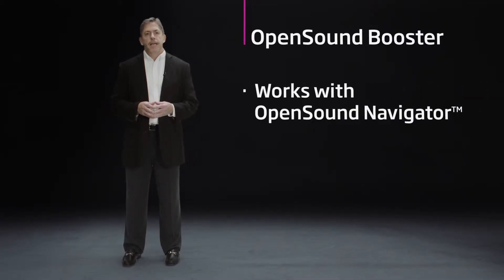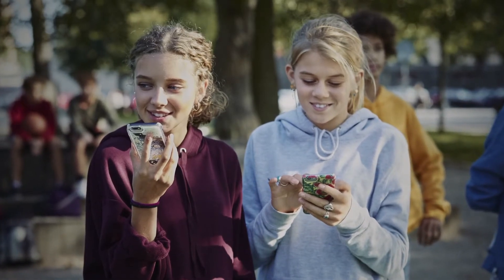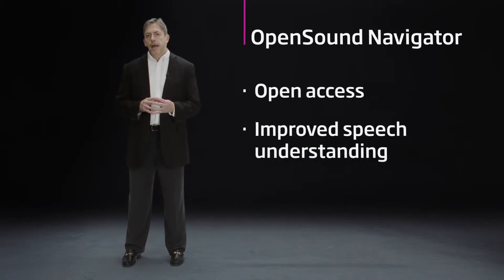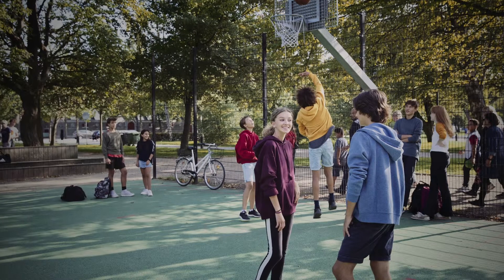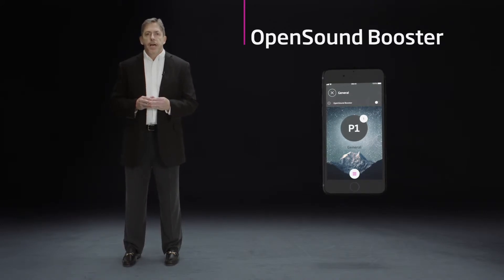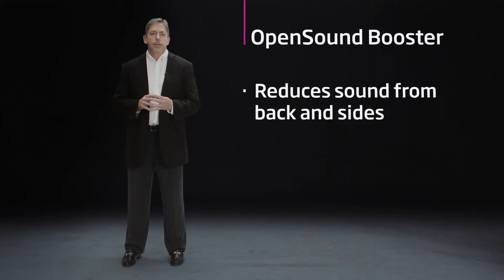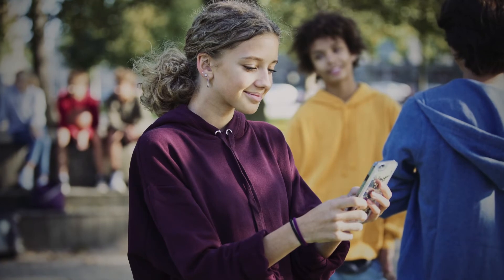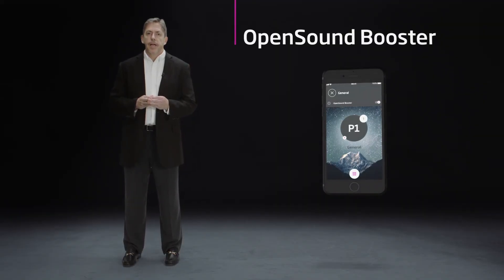OpenSound Booster – Oticon Opn Play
With Opn Play, a new Very High setting offers even more help in everyday situations to those children who need it most. Extra support from OpenSound Navigator can be selected, regardless of their pre-defined setting. For a child, it may be when they are worn out after a long day at school, but still need to hear at home.  Some added help is provided through OpenSound Booster, available in the Oticon ON App.